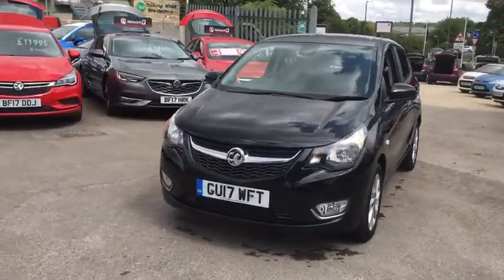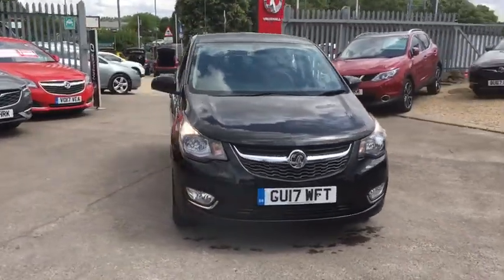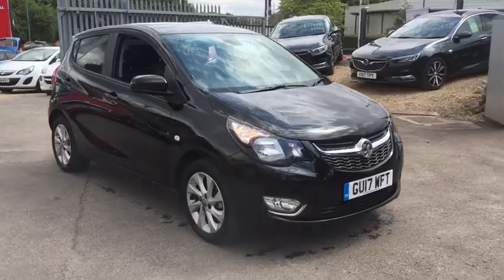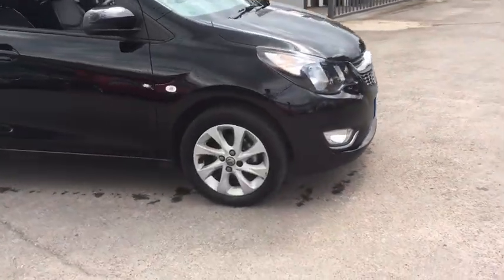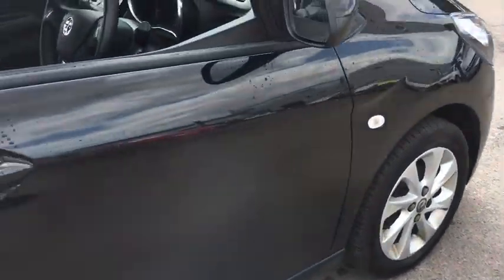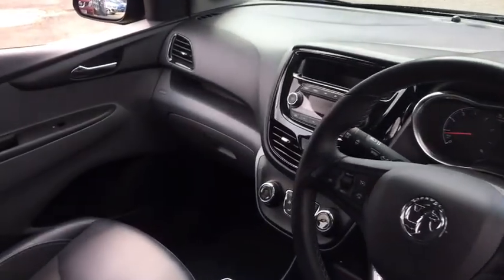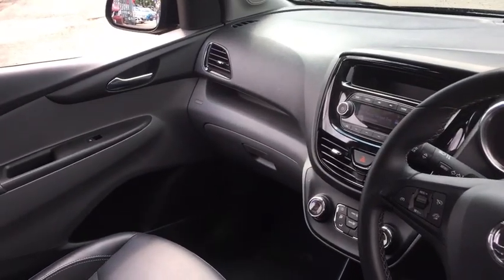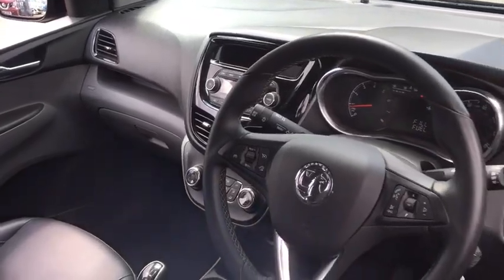Vauxhall VIVA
Description